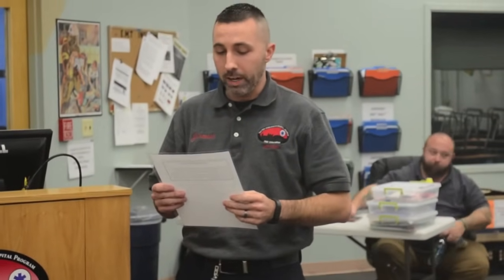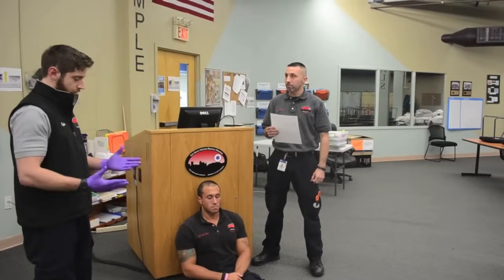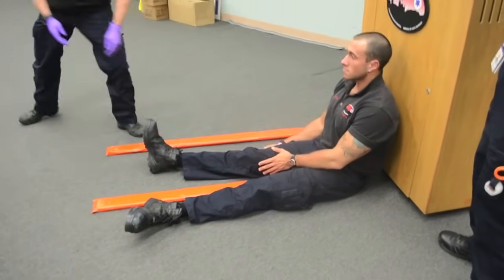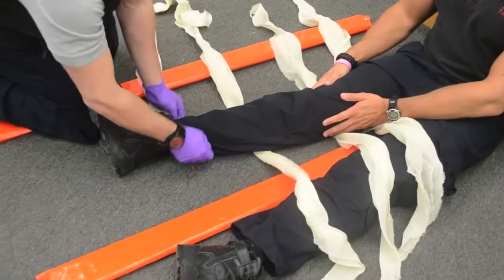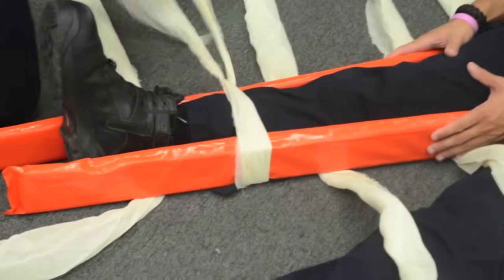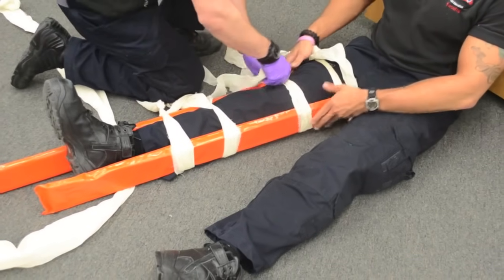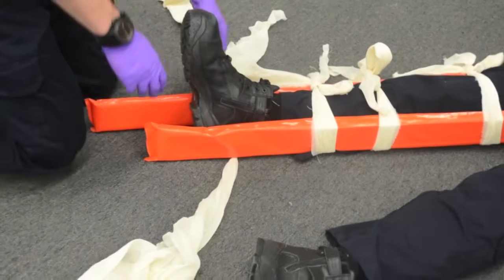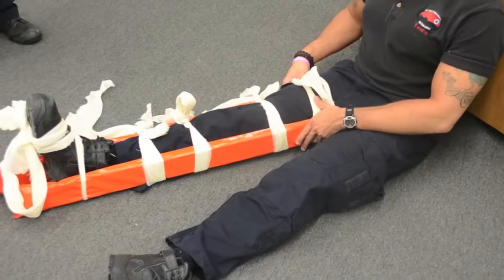NREMT Long Bone Immobilization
Demonstration of Long Bone Immobilization by YNHSH Staff for NREMT Psychomotor Exam